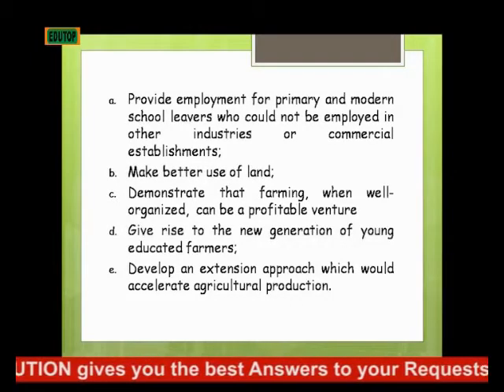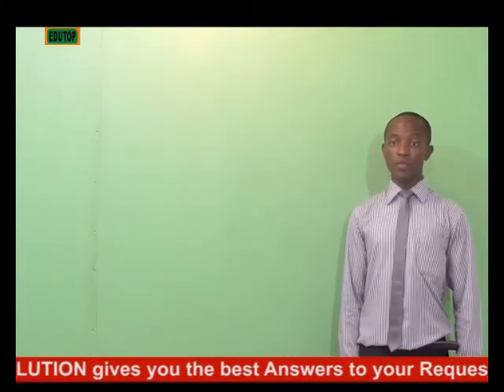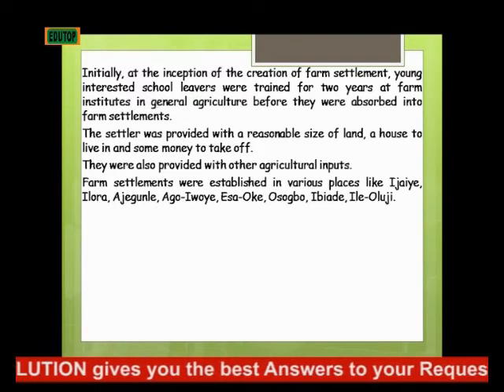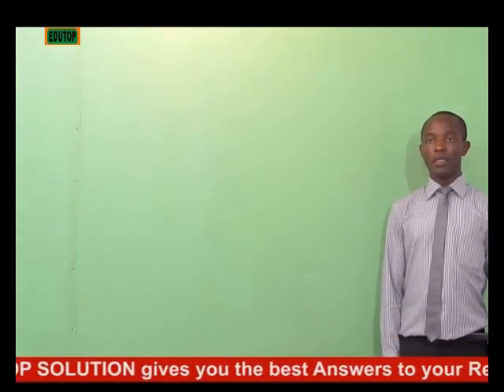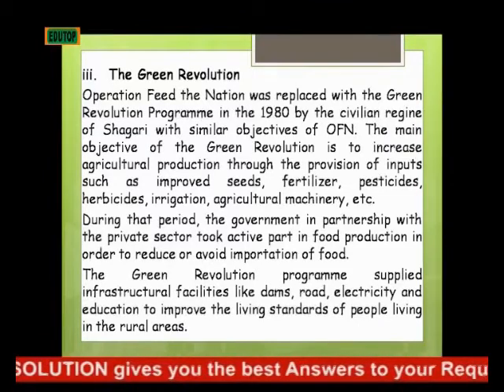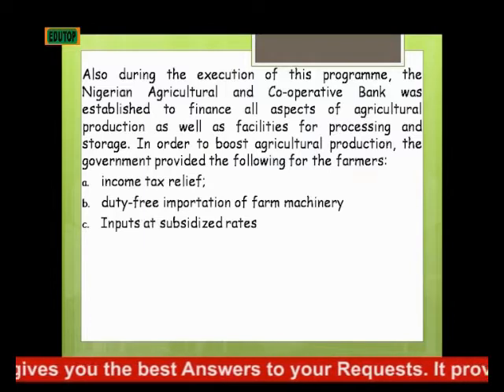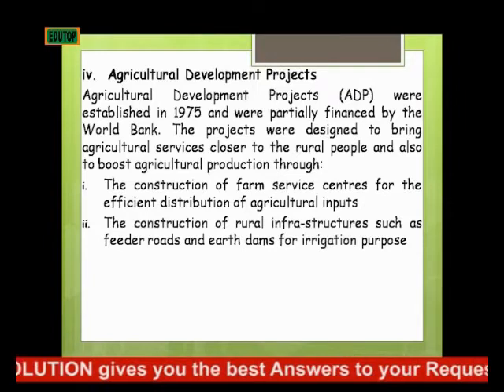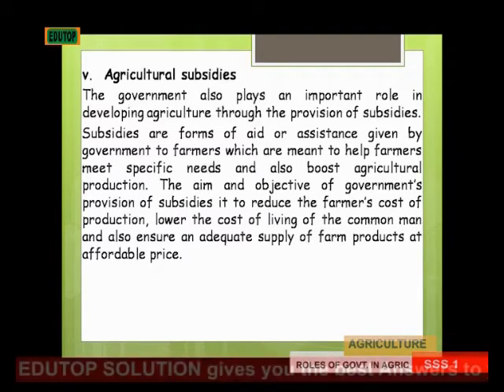(AGRICULTURAL SCIENCE FOR SENIOR SECONDARY SCHOOL SS1) Lesson 6